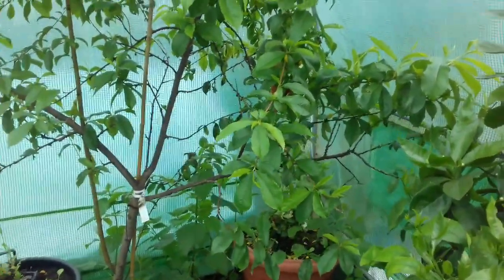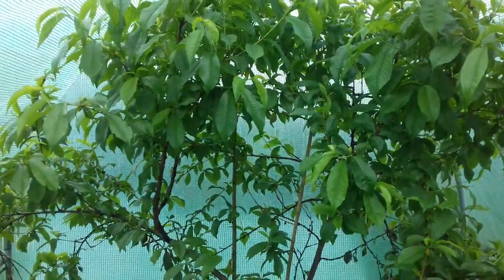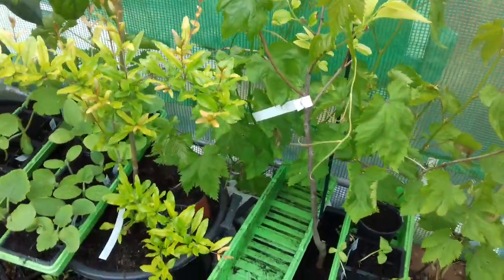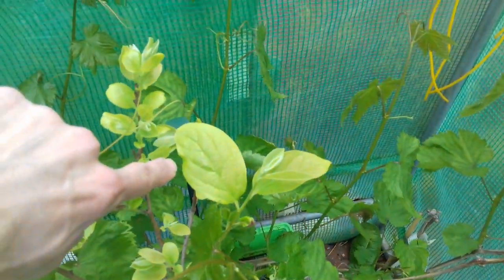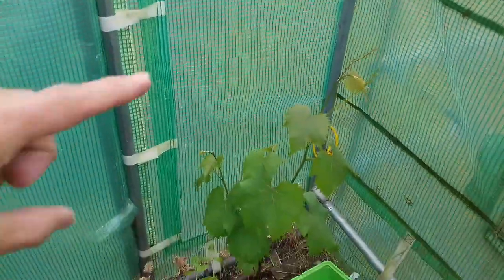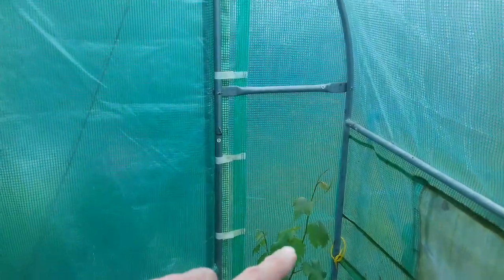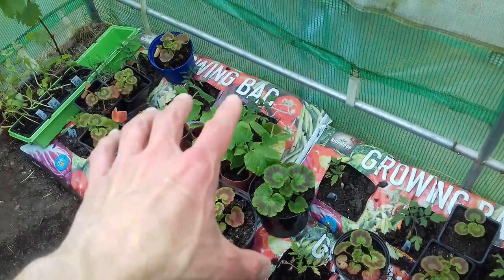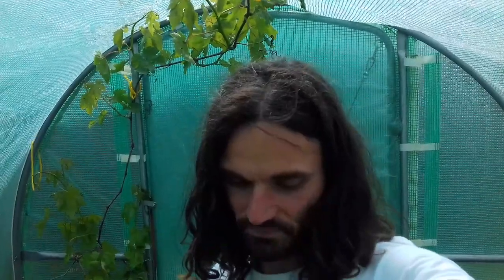Mid May backyard allotment update!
Getting ready to plant out!